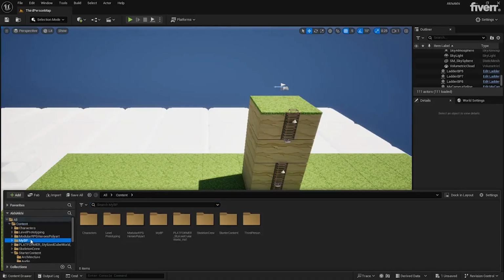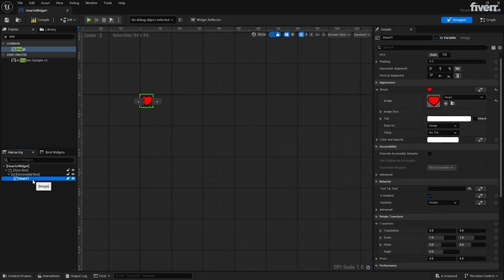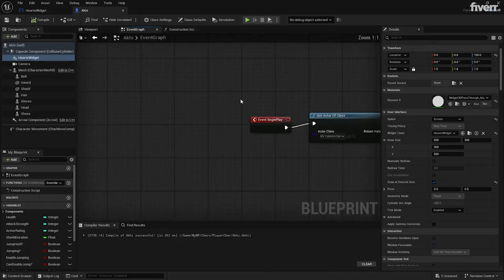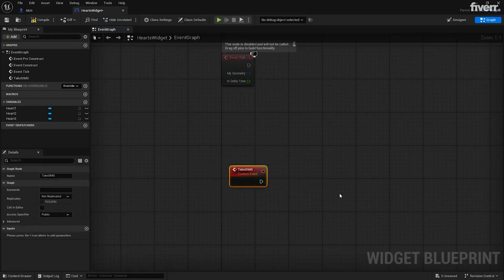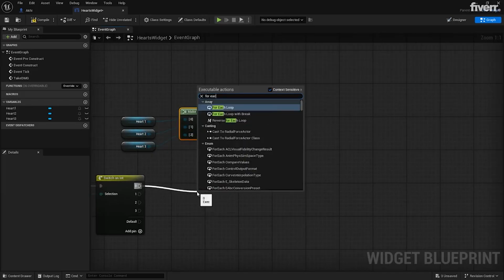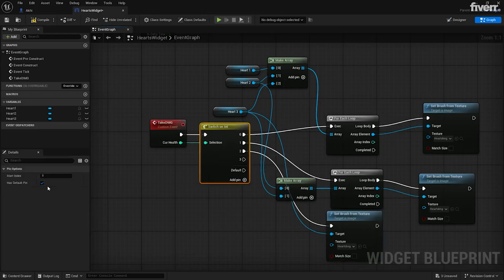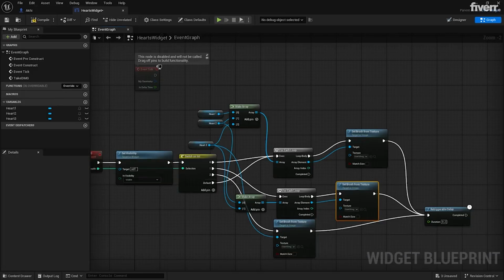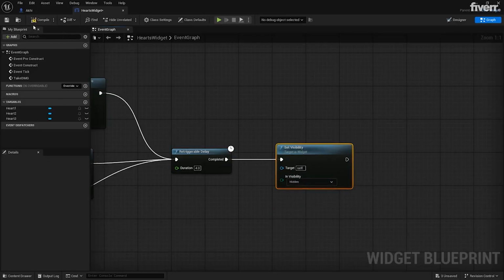We Learn We Make [Zelda/Action/Adventure] Tutorial Part 9 Health UI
Assalamualaikum!

Welcome back for the next part in our series. We are going to be working on creating a UI system for our Health! I apologize for the quailty drop. CLEARLY I paid someone on Fiverr to edit it an Fiverr messed up.

IT WAS NOT THE EDITORS FAULT! IT WAS COMPLETELY MINE! The video and audio I provided was compressed by fiverr and a watermark was added for some reason. I watched it and its still good enough to be followed. and I paid for it lol.

We live and we learn! It'll be better moving forward in Shaa Allah!